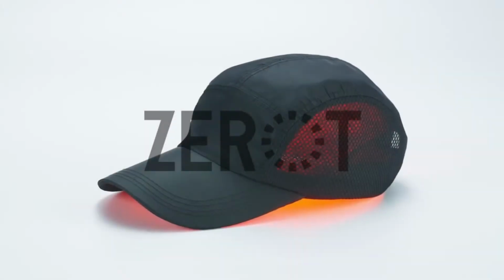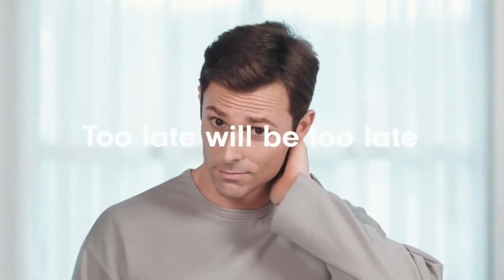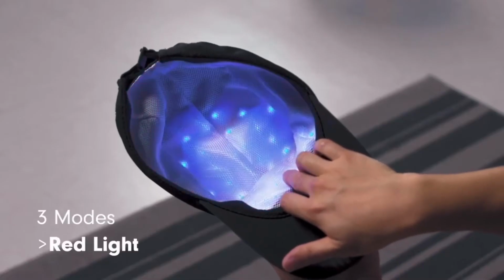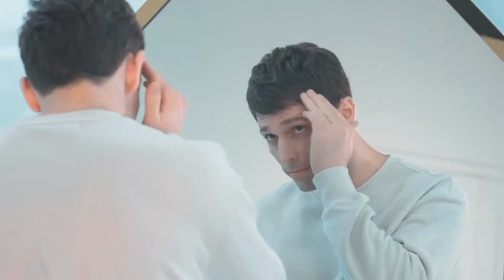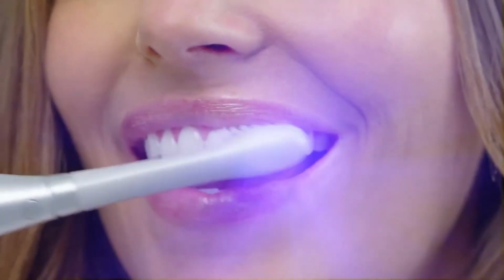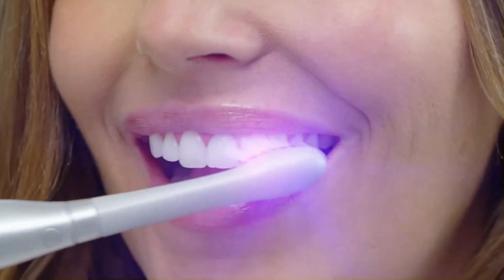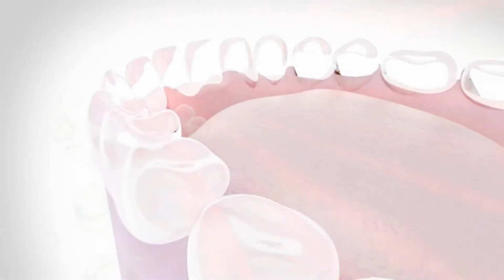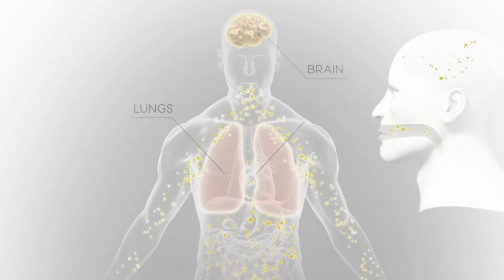Cool Must Have GADGETS of 2020!!!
If you're looking for any gadgets to help you this 2020, then look no further and take a look at few of the cool gadgets shown in this video.